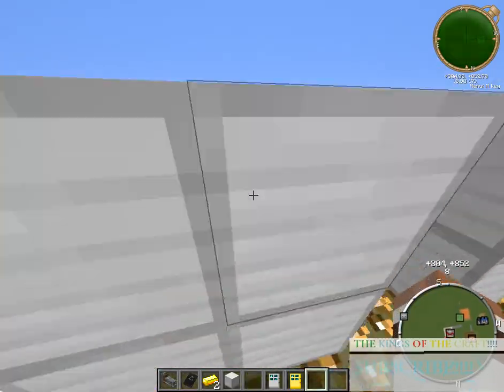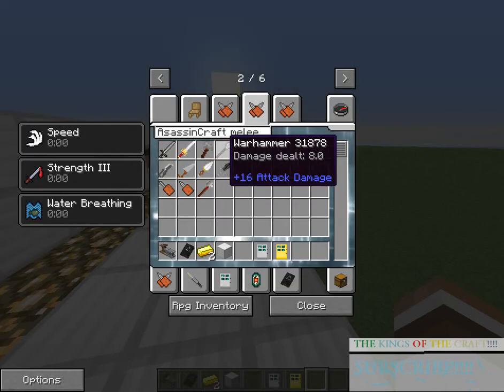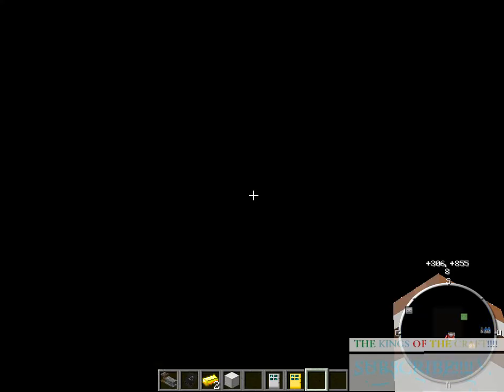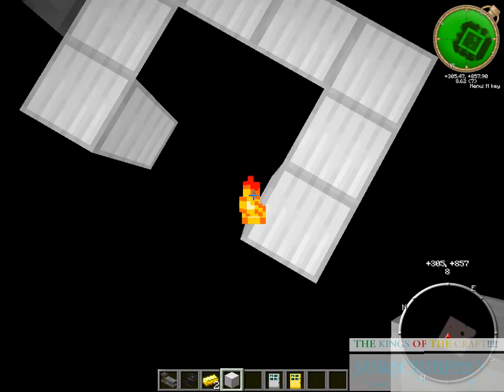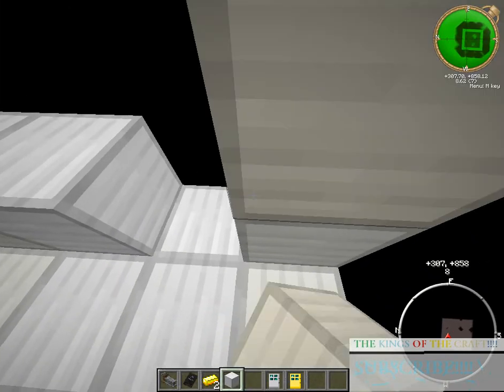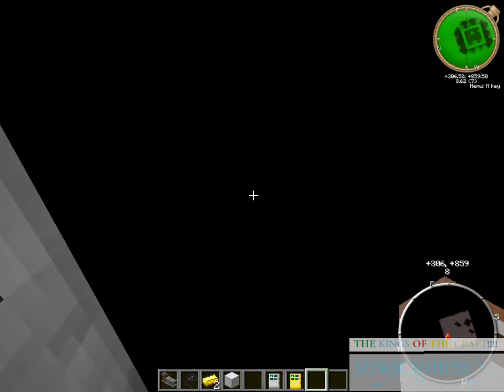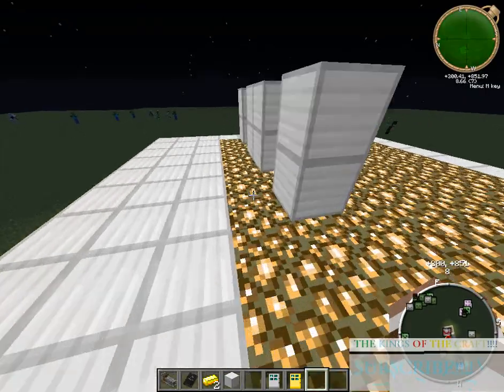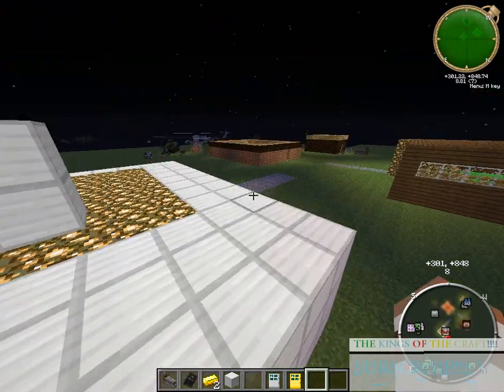Diminshion Doors Mod-Never Ending Places!